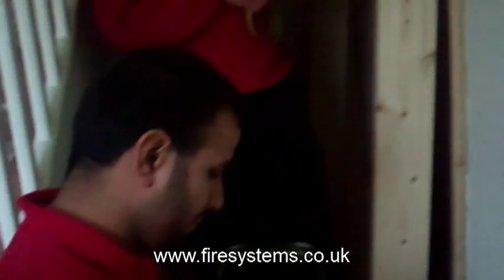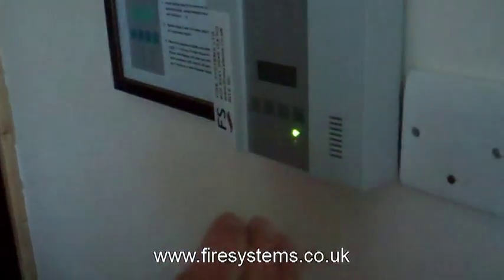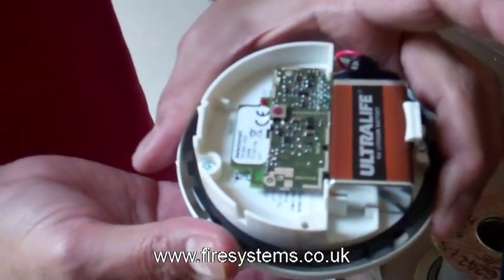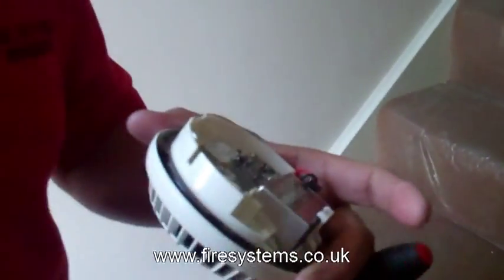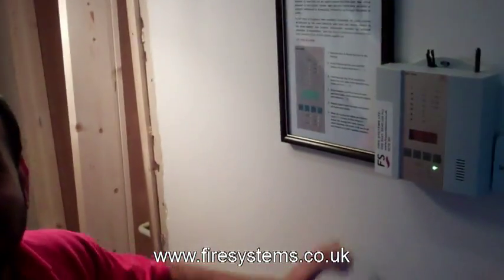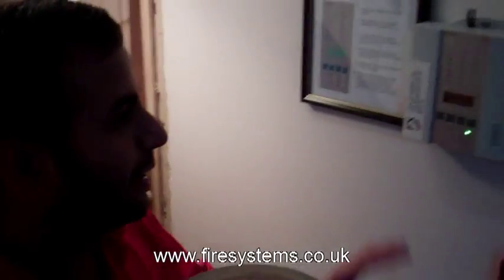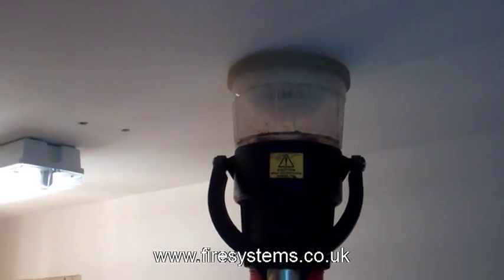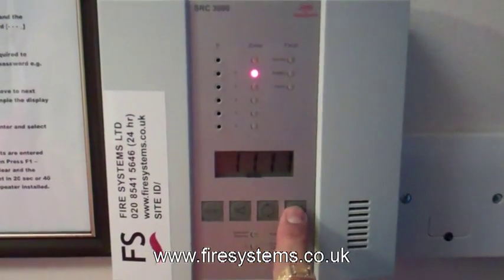Resetting a detectomat Wireless fire alarm panel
The Detectomat wireless fire alarm, the SRC3000, offers a cost-effective solution to HMO's (House of Multiple Occupancy). Before Detectomat Radio alarm systems were on the market, Radio fire alarms were not really an option for the residential sector due to the high cost of the wireless systems currently on the market at that time such as EMS and EDA.  However, with a lower cost, there are some disadvantages, none more so, than entering the code to reset the panel. Entering the four-digit code takes getting use to, but once mastered it is a straight forward operation.
Within this video, we activate a detector and our engineer goes through the procedure of how to reset the fire alarm control panel.